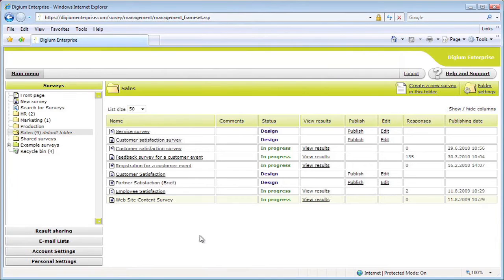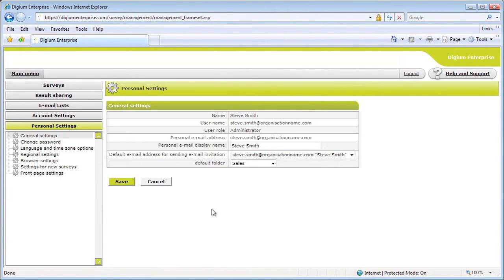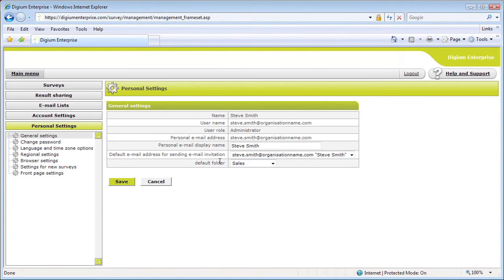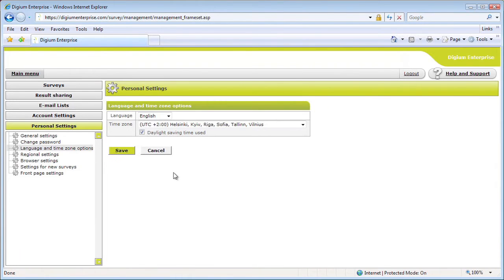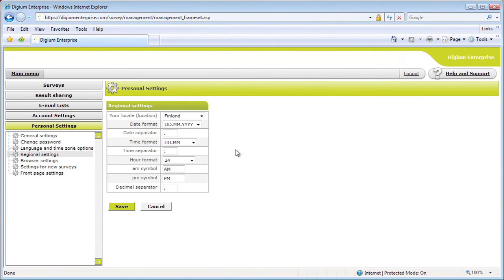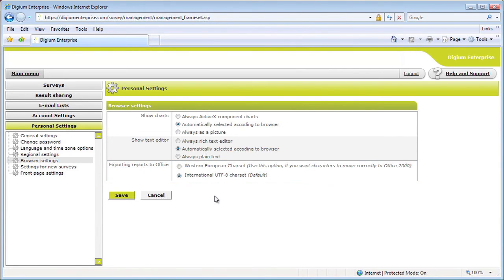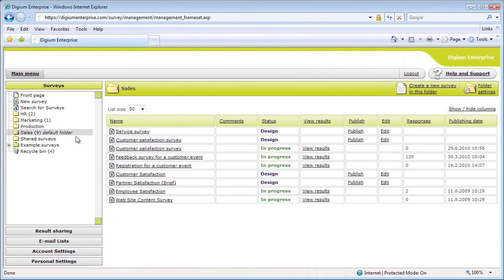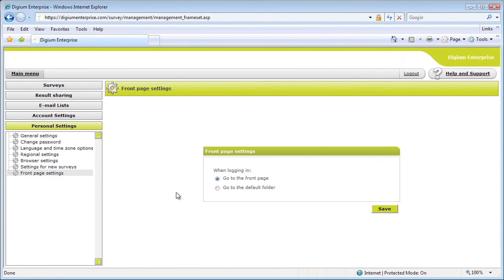Digium Enterprise tutorial video: How to manage personal settings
The tutorial video shows how to manage personal settings in Digium Enterprise